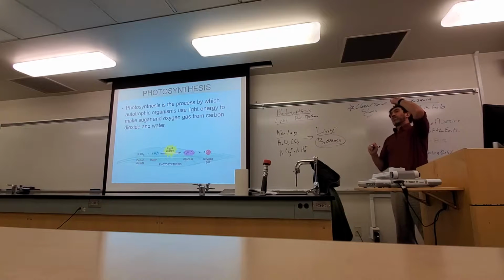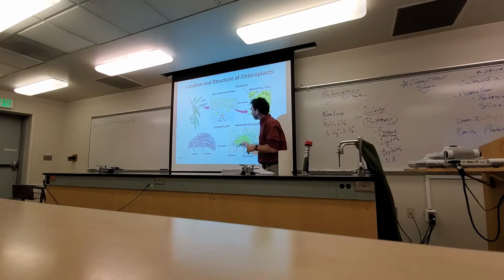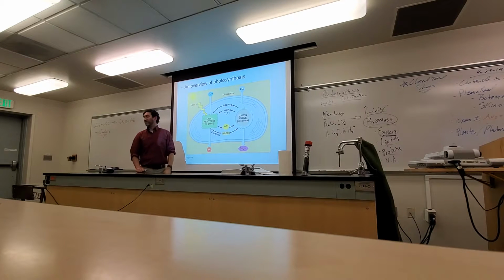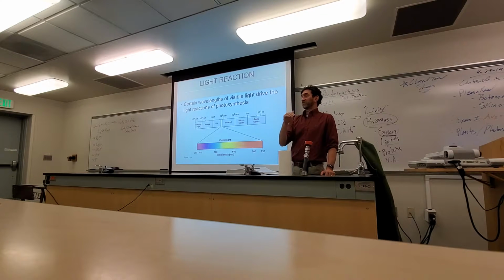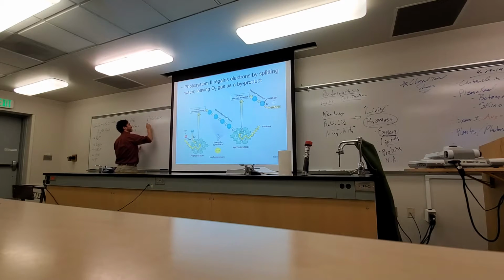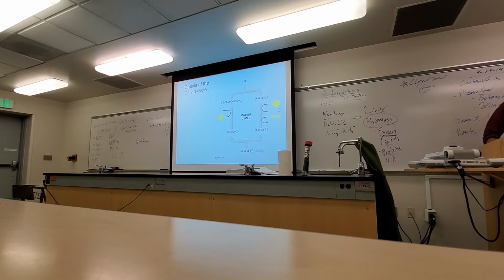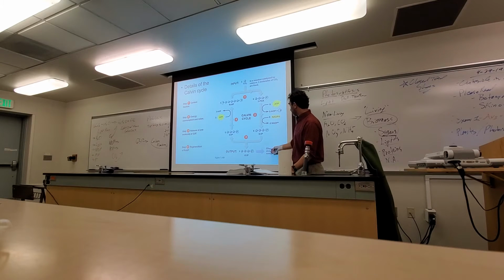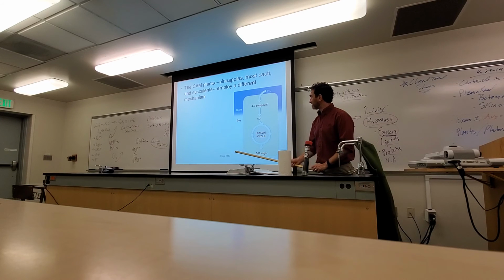Bio 213 Exam 2—Photosynthesis